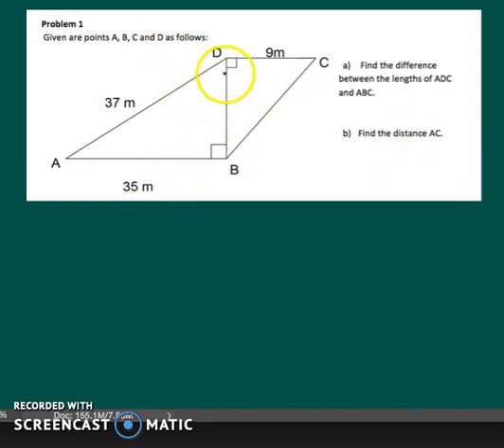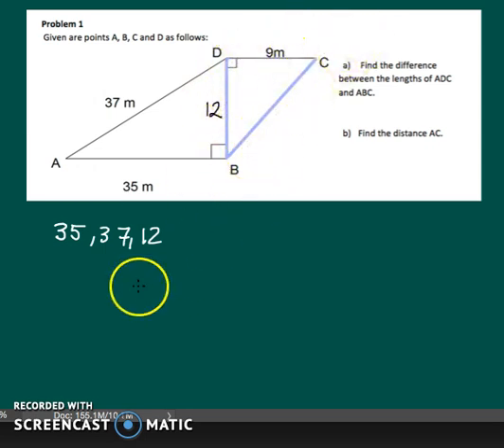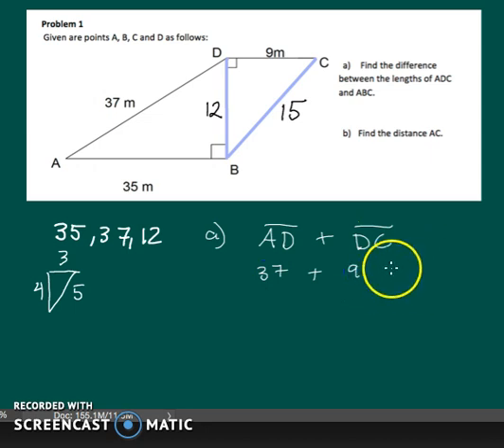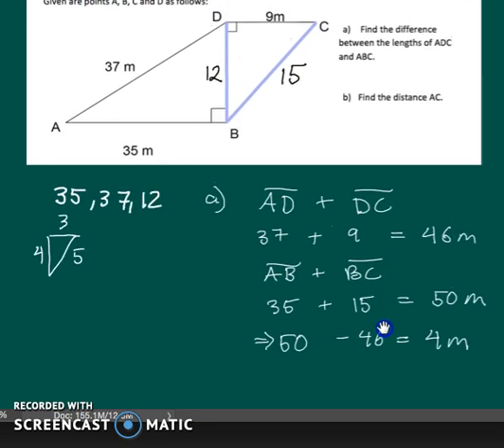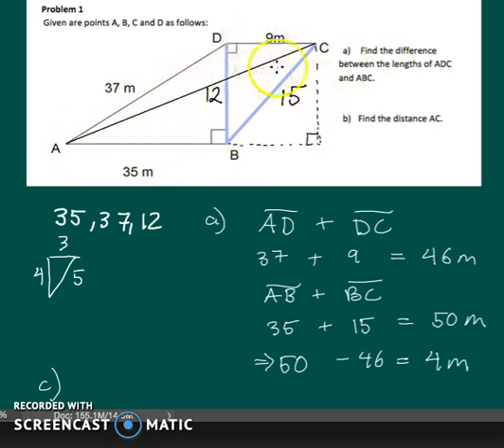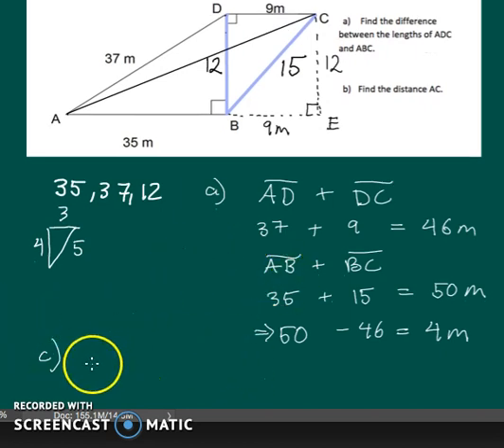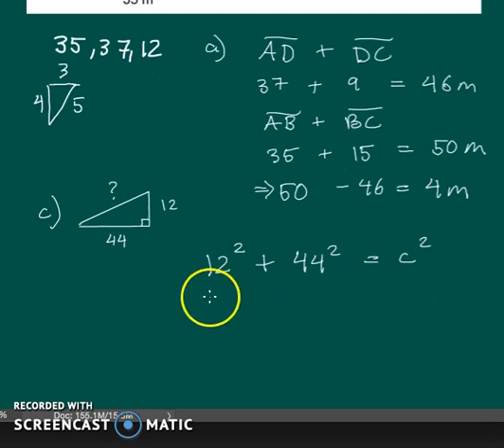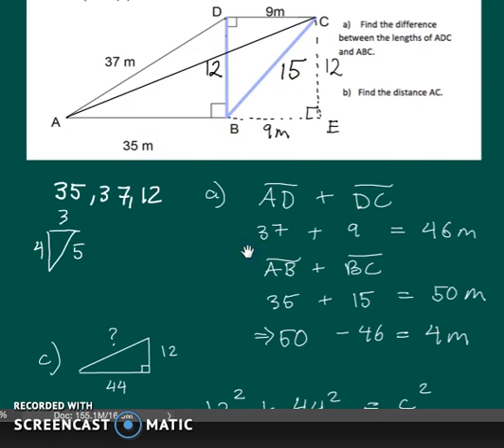Beta 12 1